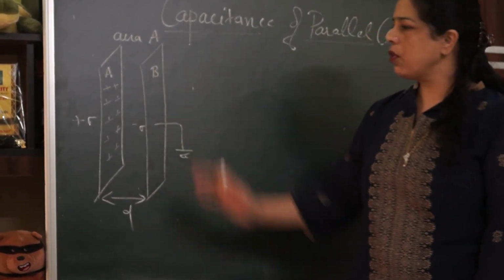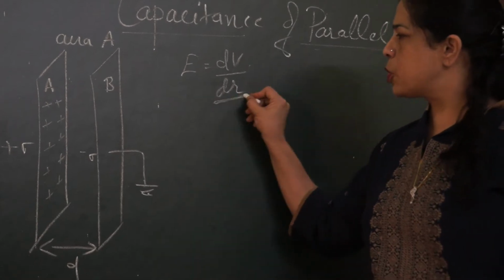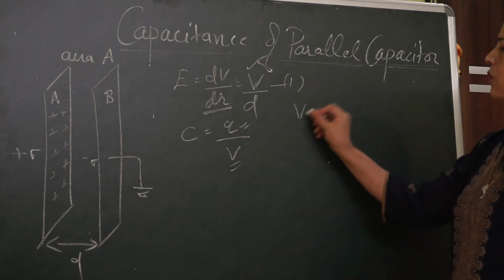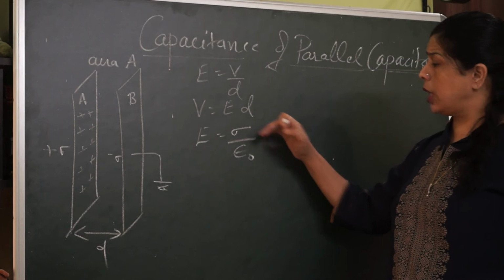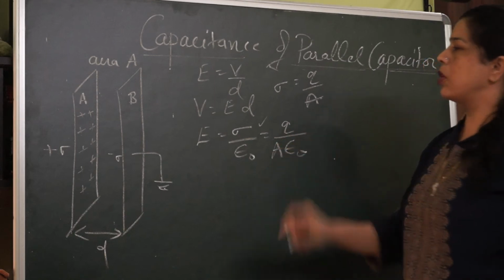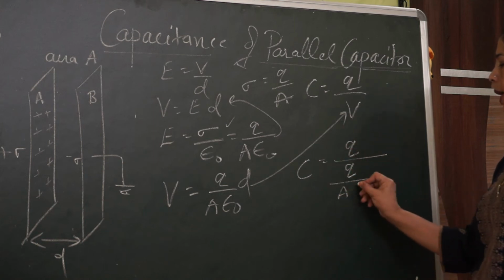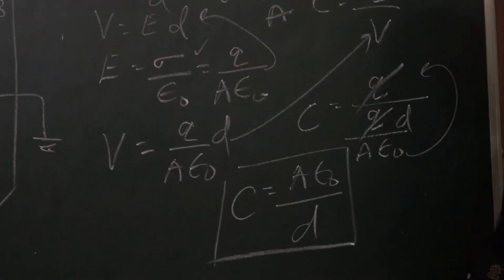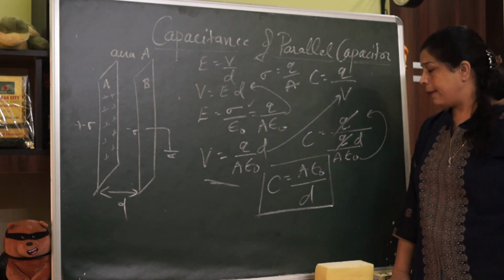CAPACITANCE OF PARALLEL PLATE CAPACITOR CLASS 12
CAPACITANCE CAPACITOR ELECTRIC FIELD CBSE CLASS 12